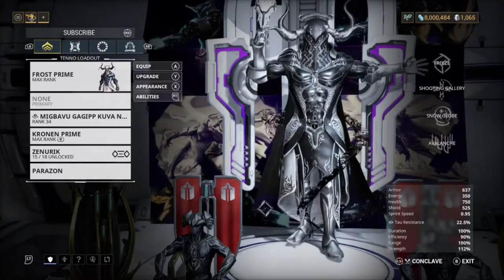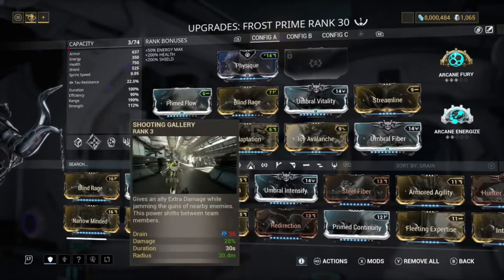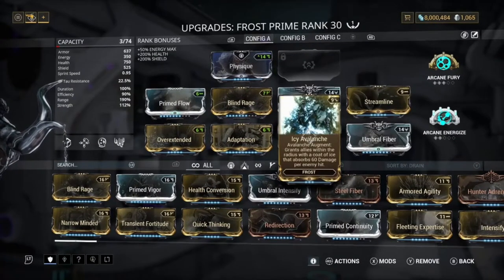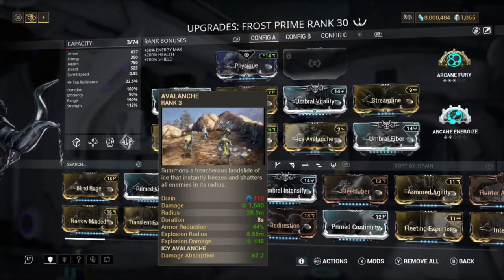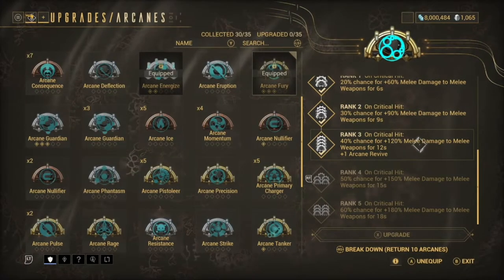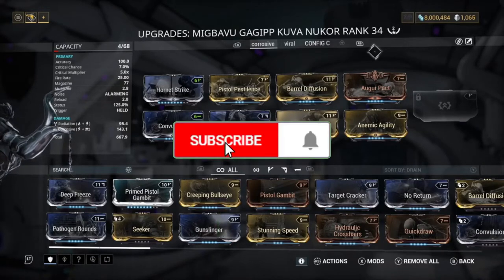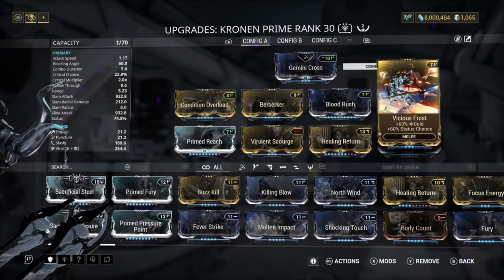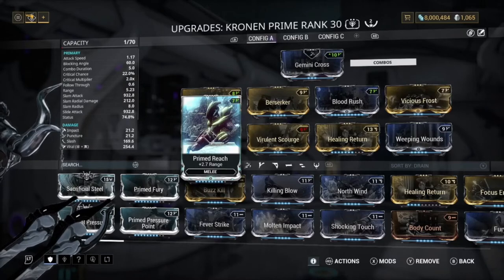warframe frost build